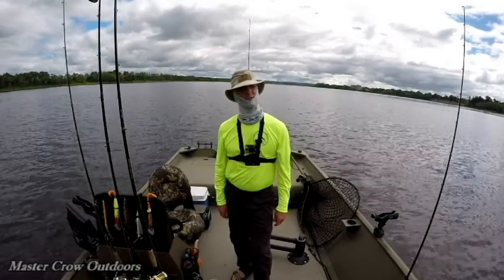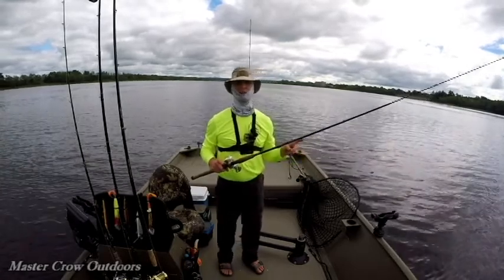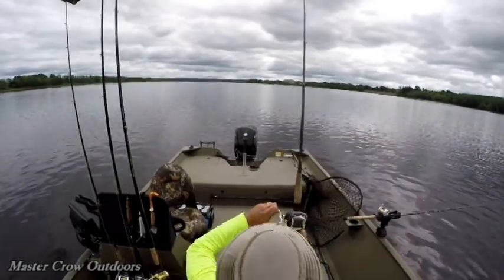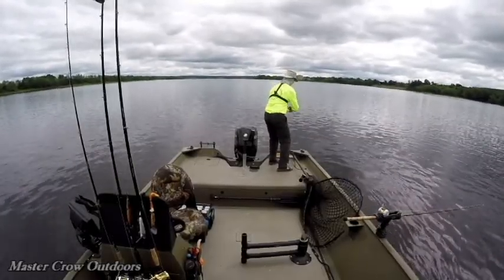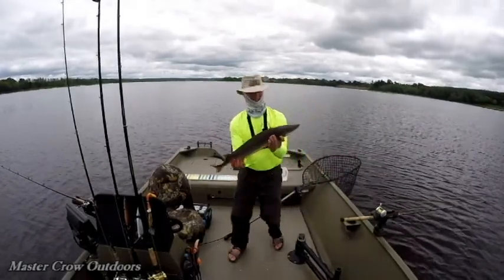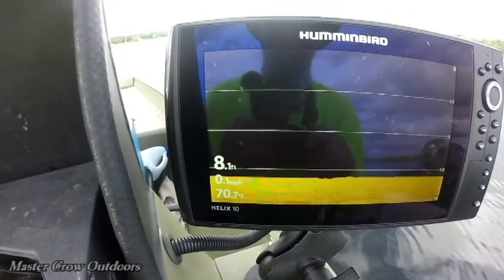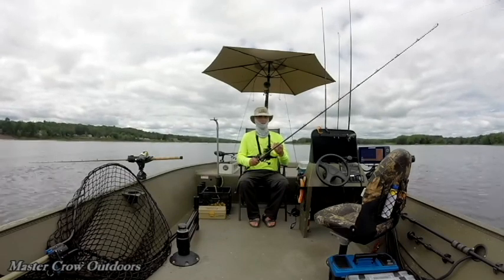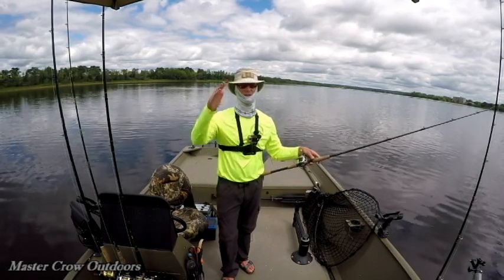Sturgeon Fishing on the "Johnny" NB Canada 2020-Underwater Views!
Still chasing that monster with some great action shots!
Music "Manchester Dream" by Bruno E.